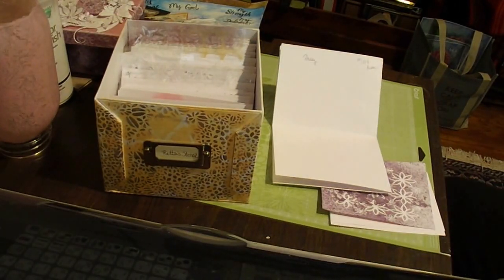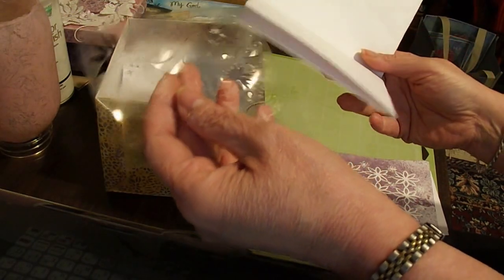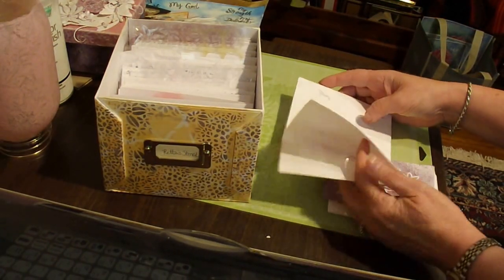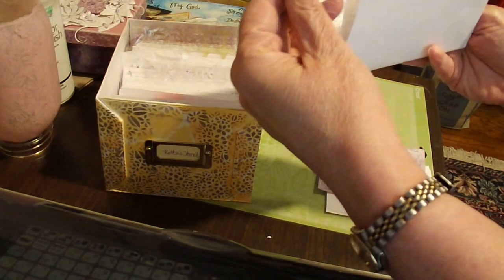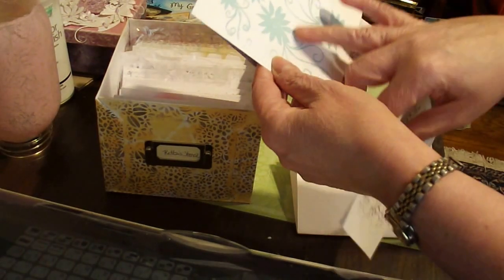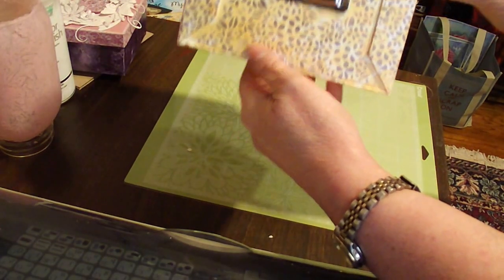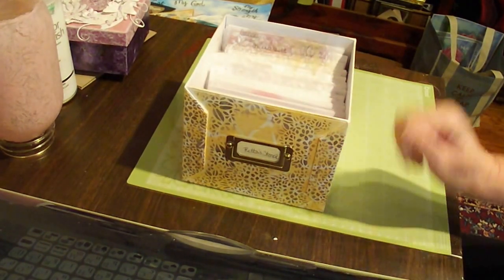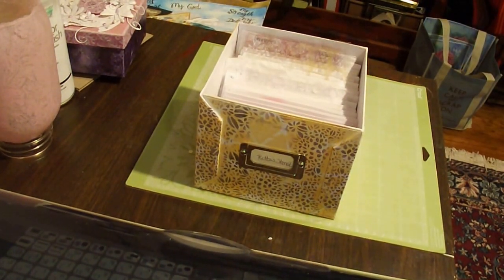Easy Stencil Storage Idea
Royal Inspirations Stencils by Retta
She folded a piece of cardstock to make an envelope to house 2 stencils & I make examples of stencil to put in between them.